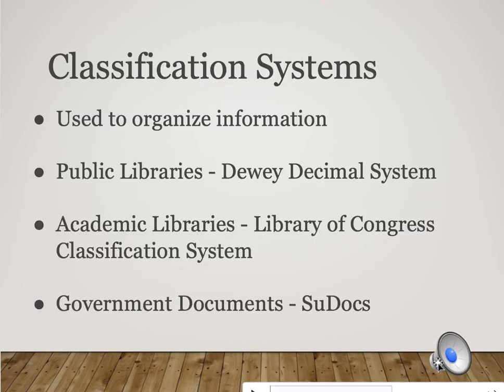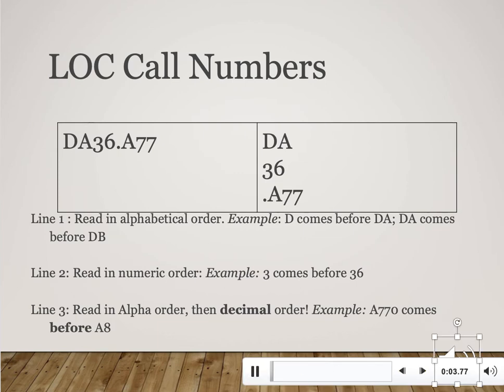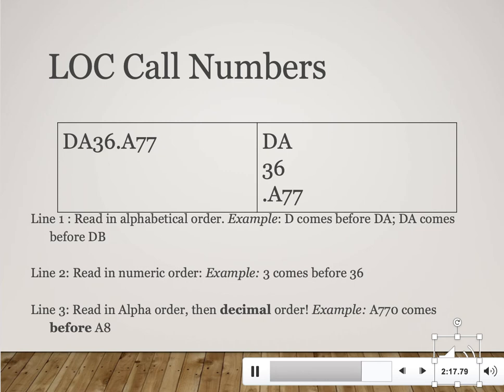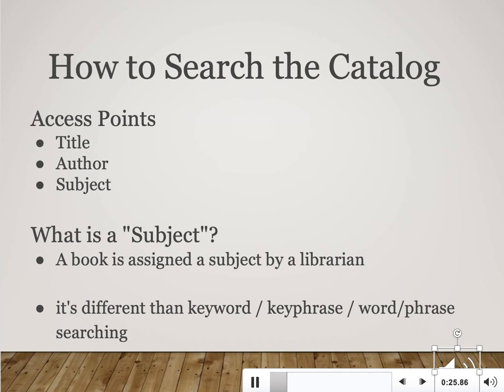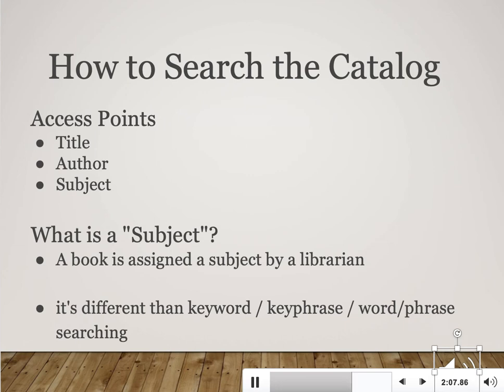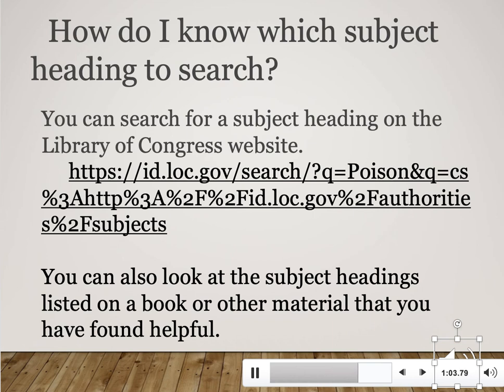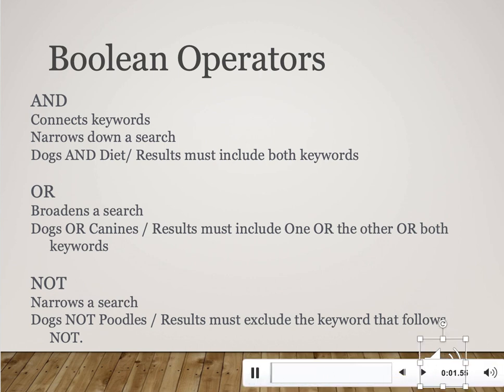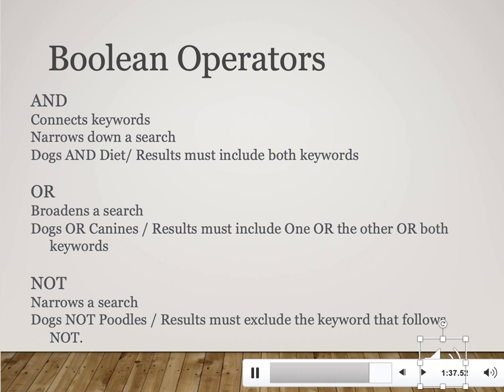Basics of Searching, mod. 1 lecture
Watch and listen to this lecture on call numbers, subject headings, and how to use the UAF Library Catalog. You may refer back to this resource during the Module 1 quiz.